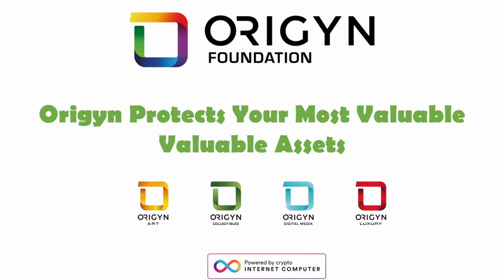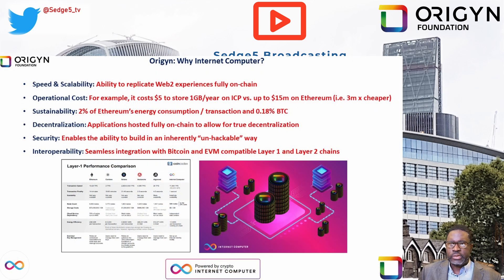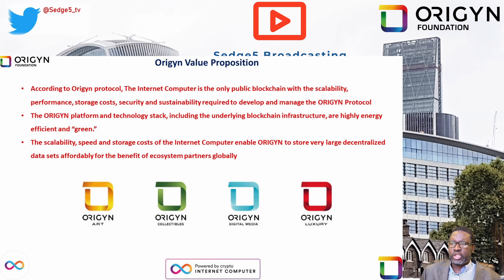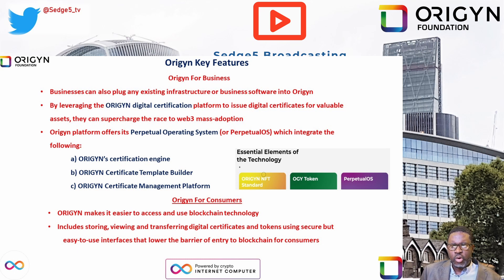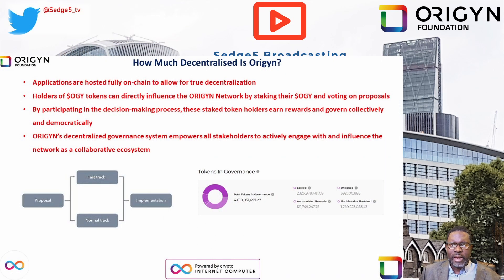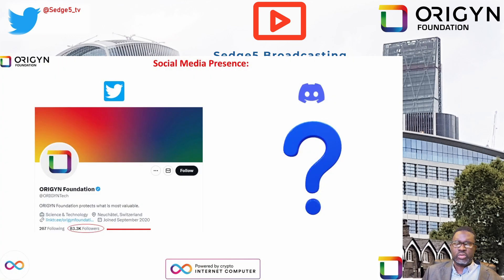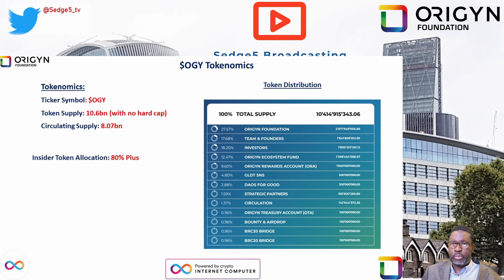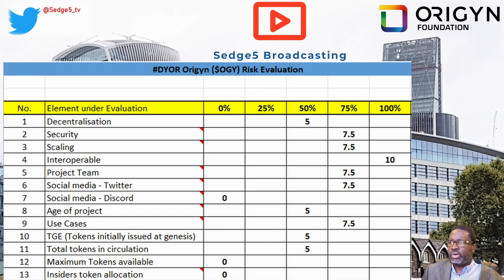OrigynFoundation (OGY) & InternetComputer (ICP) driving consumer web3 blockchain adoption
More often than not, when people talk of InternetComputer (ICP), there rarely mention the crypto projects building on top of the InternetComputer blockchain such as OrigynFoundation. Could Origyn be a success alongside ICP come the top of the next bullmarket?

OrigynFoundation (OGY) is an open trust protocol operating entirely on-cain, and itsincludes a broad suite of solutions and technologies built by the ORIGYN ecosystem to protect physical and digital assets and reduce industry frictions through web3 tools focused on increasing transparency, data sovereignty and consumer trust.